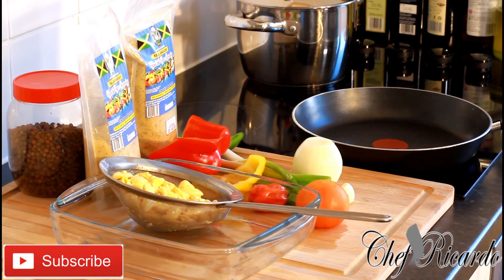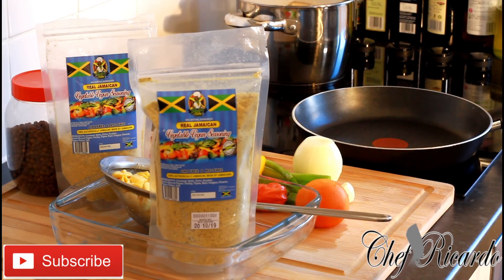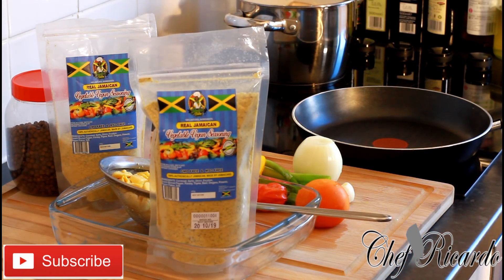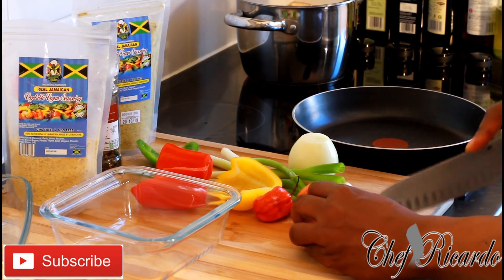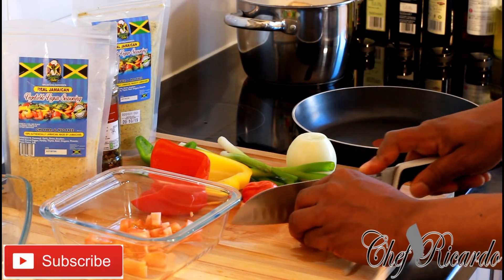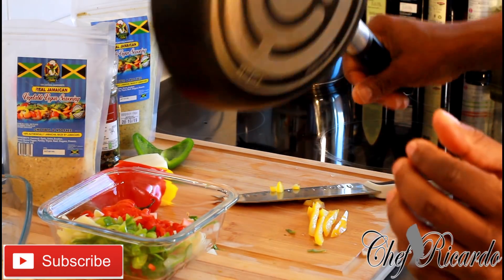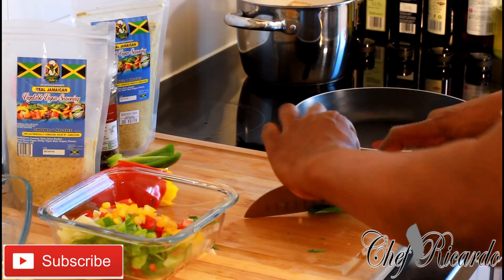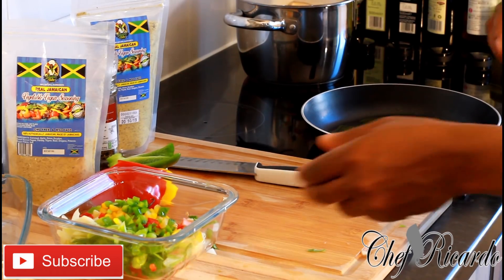Fryup Jamaican Ackee With Cook Breadfruit....Vegan Dish | Recipes By Chef Ricardo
Jamaica’s National Dish
Fryup Jamaican Ackee WITH COOK BREADFRUIT. vegan dish !!